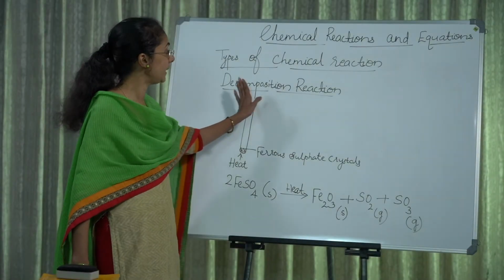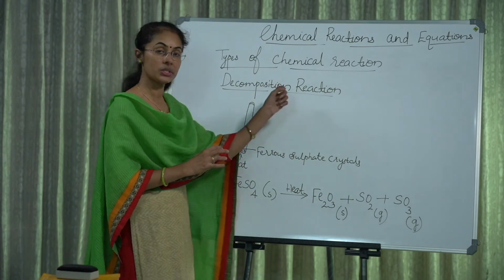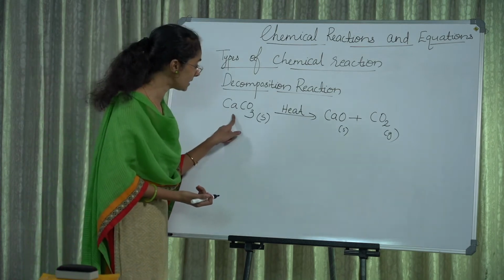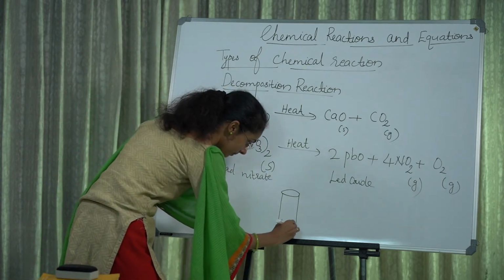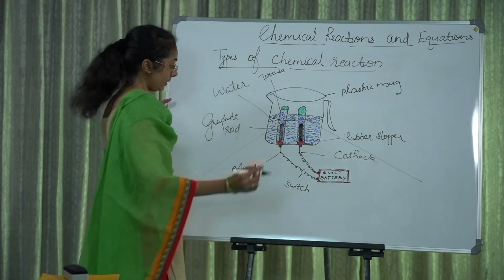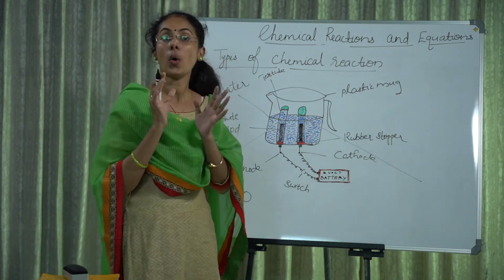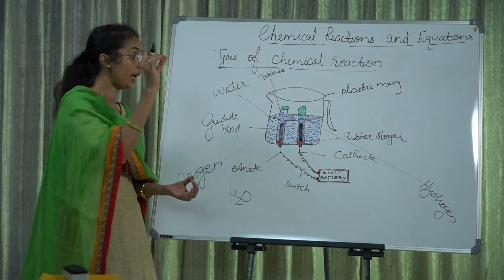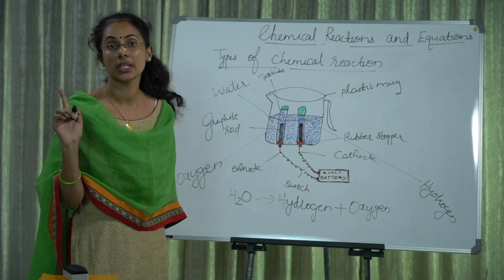CBSE Syllabus, Chemistry, 10th Standard, Chapter 01, Chemical Reactions and Equations, Part05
In this Part 05 video of the playlist, let's learn more about the Types of Chemical Reactions, 2) Decomposition Reaction.